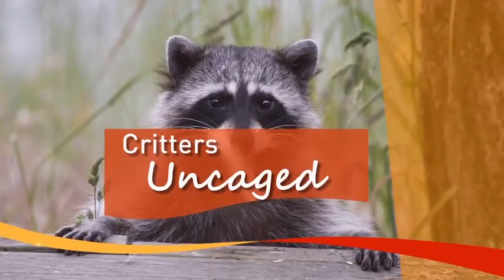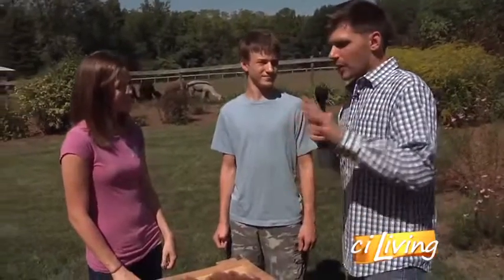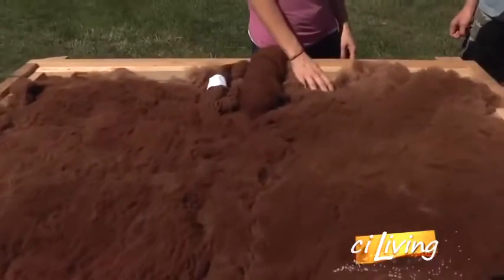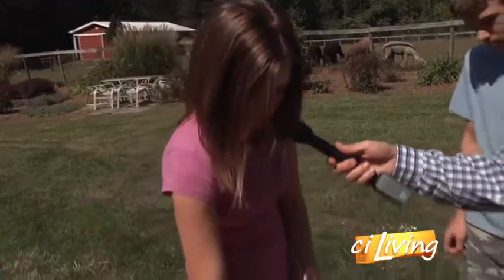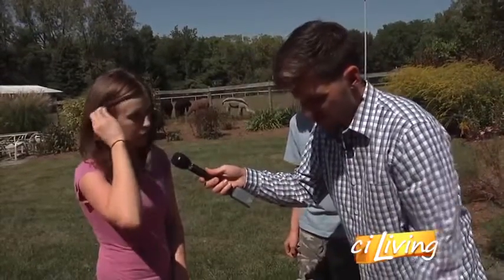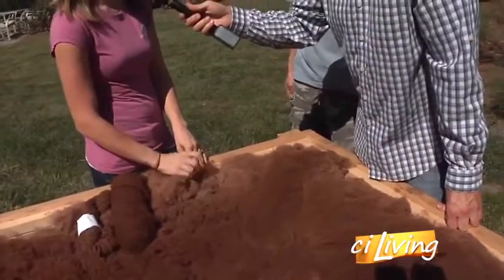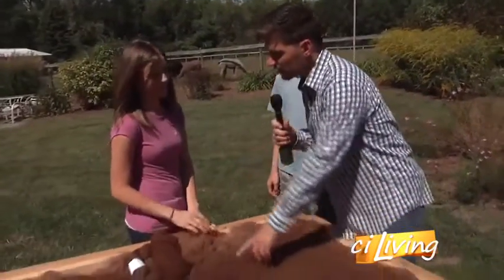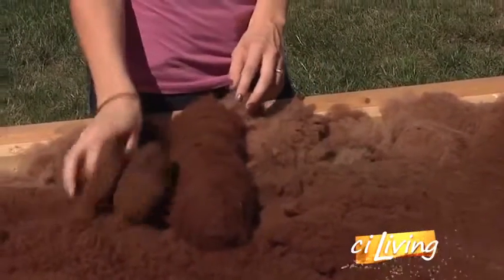Understanding Aplacas Fiber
Critters Uncaged - Learning how alpacas wool is used in products.